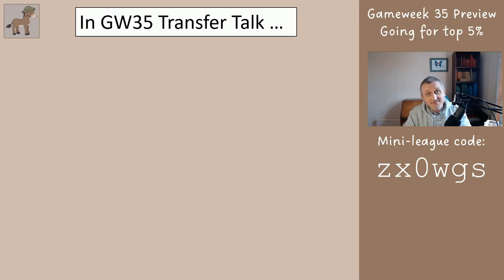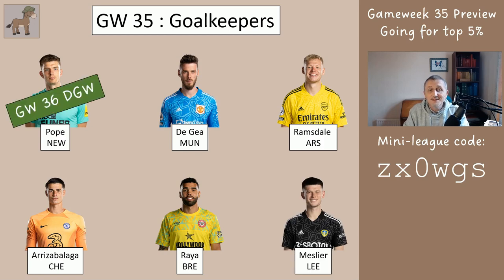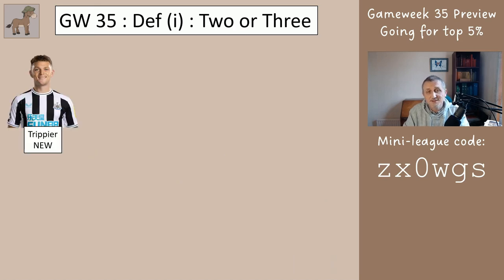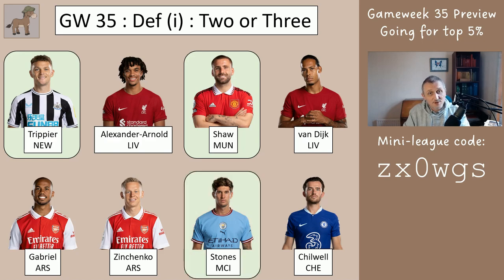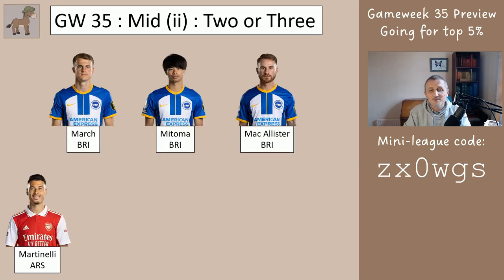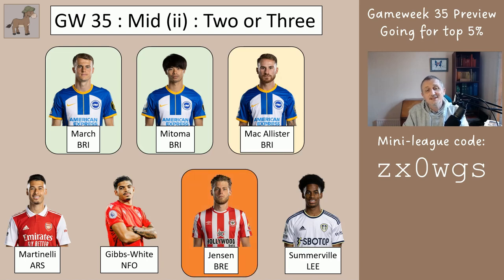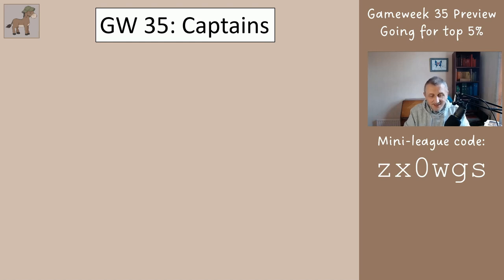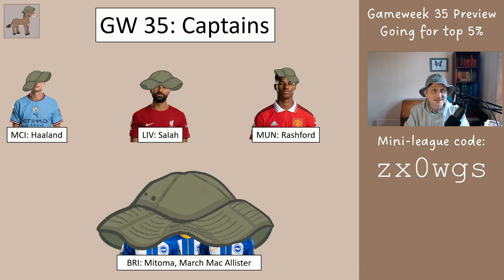FPL Gameweek 35 Preview - Copy this for Top 5% Finish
In this video I show your sensible choices for Gameweek 35 (I cannot show the scores for GW34 as the GW has not yet finished). The aim of this series is to help you finish in the top 5% globally at the end of the season, and therefore high in your mini-league.

Midnight Mule FPL Mini-League Code : zx0wgs